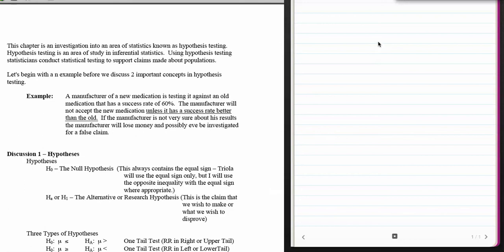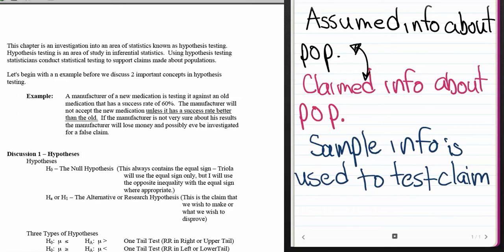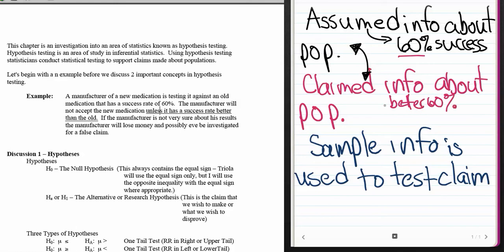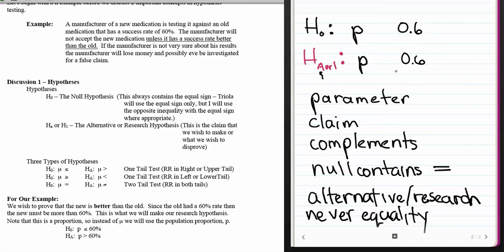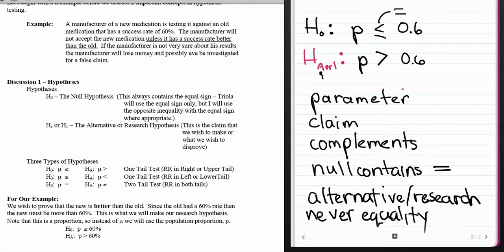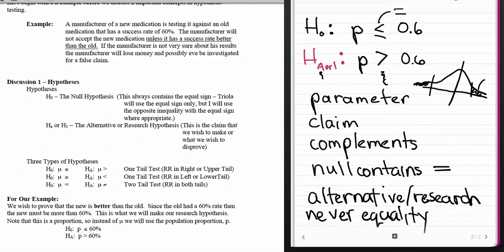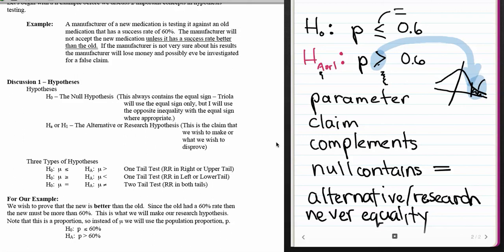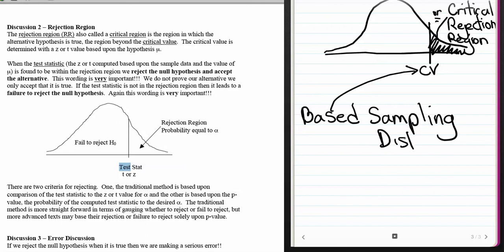Stat Ch. 8: Intro to Hypothesis Testing P1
Learning the basics of hypothesis testing. Writing the hypotheses based upon a claim and an assumed population. What is a null and alternative hypothesis. What can't the hypotheses contain. What must the null and alternative hypothesis contain. Determining the tail of the test and how this indicates the critical region for a test. Discussion of what  critical region represents.